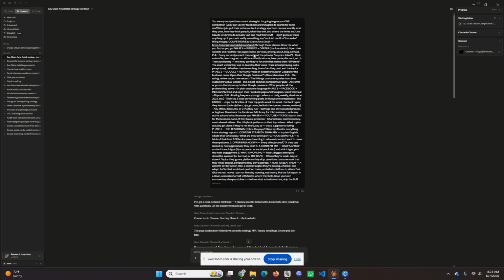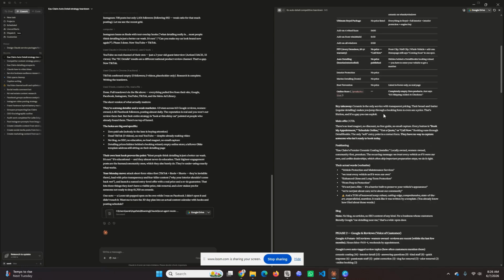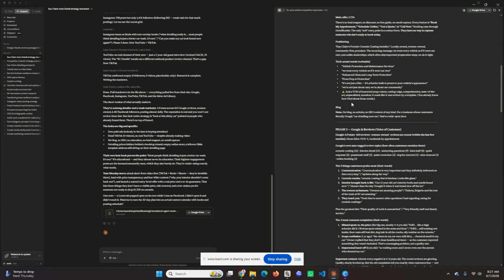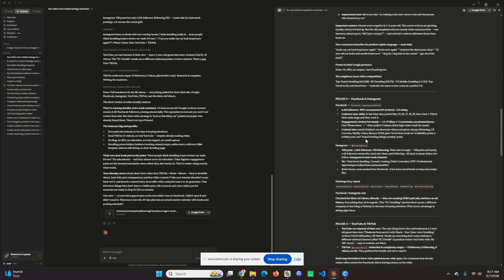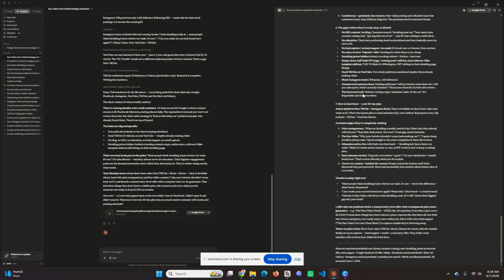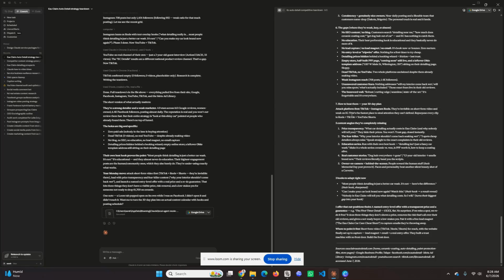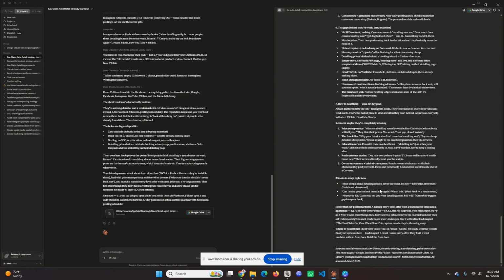This AI Prompt Tears Apart Any Competitor in 5 Minutes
Most people guess at what their competitors are doing. I stopped guessing.
In this video I show you the exact AI prompt I use to pull apart a competitor's entire content strategy — every service and price, every hook they use, where they're winning, and exactly where the holes are. Then it hands me a 30-day plan to beat them. The whole thing runs in a few minutes, and you can steal the prompt below.
No fluff, no theory. I run it live on a real business so you can see exactly what it spits out and how to actually use it.

🛠️ WHAT YOU NEED
• Claude desktop app (Cowork mode)
• Claude in Chrome (the browser piece — this is what makes it work)
• Be logged into Facebook + Instagram in that browser
👇 TELL ME
Who are you running this on first? Drop the business in the comments — I might tear one apart in the next video.
ConnectCraft AI & Automation Solutions — Build smarter. Sound human. Save hours.